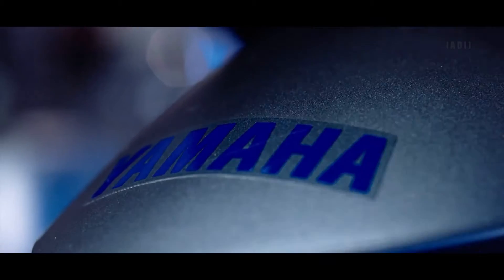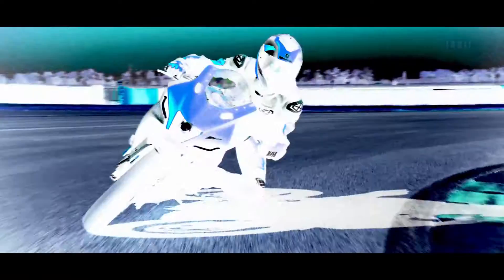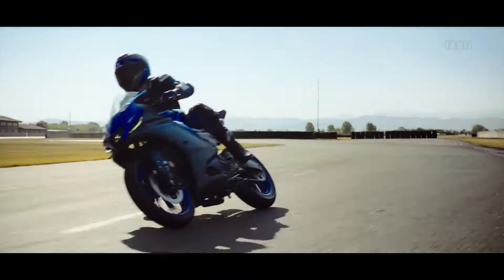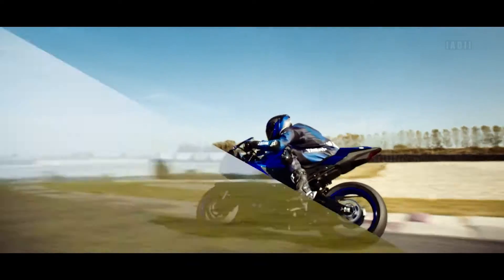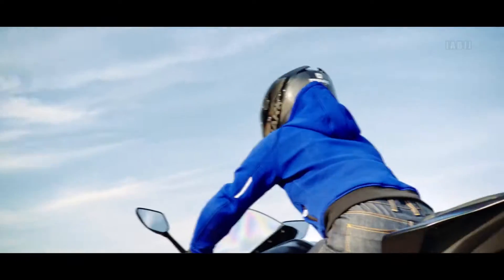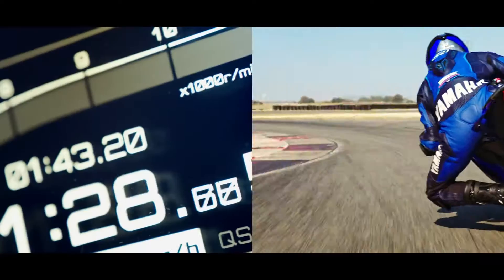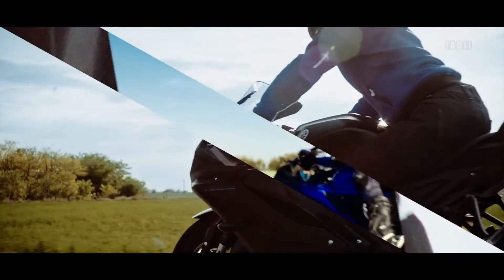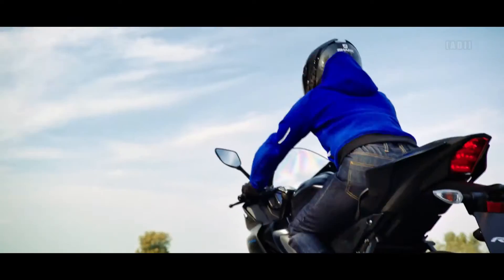2023 YAMAHA R125 - SPECS & FEATURES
New Yamaha R125

ENGINE
Type - Liquid-cooled, EURO5, SOHC, 4-stroke, 4-valves
Displacement - 125cc
Bore x stroke - 52,0 mm x 58,7 mm
Compression ratio - 11.2 : 1
Maximum power - 11.0kW (15.0PS) @ 10,000 rpm
Maximum torque - 11.5Nm (1.16kg-m) @ 8,000 rpm
Lubrication system - Wet sump
Clutch type - Wet, Multiple Disc
Ignition system - TCI (digital)
Starter system - Electric
Transmission system - Constant Mesh, 6-speed
Final transmission - Chain
Fuel consumption - 2.1 l/100km
CO2 emission - 47 g/km
Fuel system - Electronic Fuel Injection

CHASSIS
Frame - Aluminium Deltabox
Caster angle - 26º
Trail - 95mm
Front suspension system - Upside-down telescopic fork, Ø41 mm
Rear suspension system - Swingarm, (Link type suspension)
Front travel - 130 mm
Rear travel - 110 mm
Front brake - Hydraulic single disc, Ø292 mm
Rear brake - Hydraulic single disc, Ø220 mm
Front tyre - 100/80-17 M/C
Rear tyre - 140/70-17 M/C

DIMENSIONS
Overall height - 1,145 mm
Seat height - 820 mm
Wheel base - 1,325 mm
Minimum ground clearance - 160 mm
Wet weight (including full oil and fuel tank) - 144 kg
Oil tank capacity - 1.15 litres

COLORS
- Icon Blue
- Tech Black